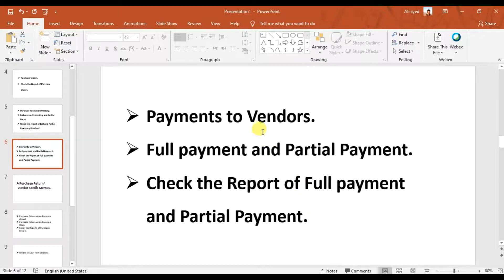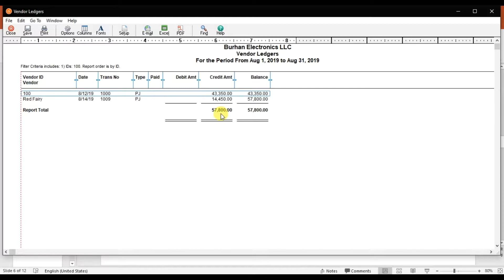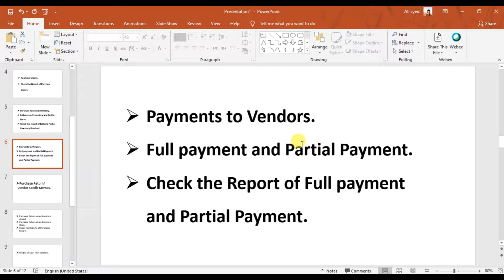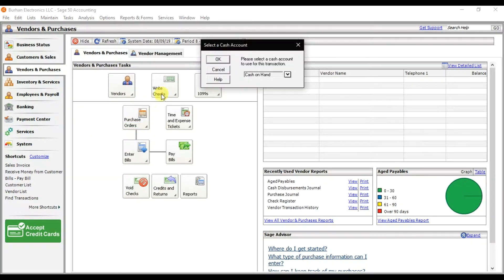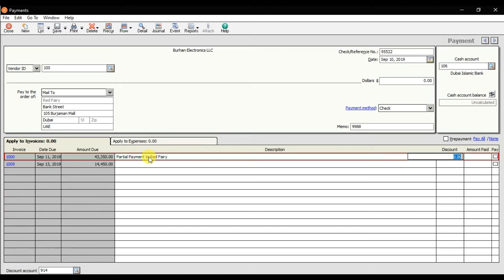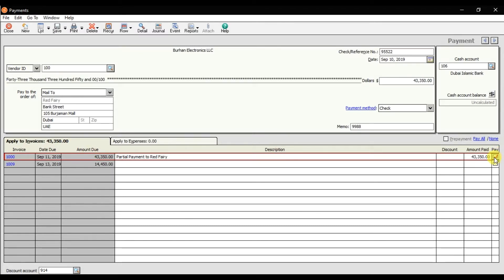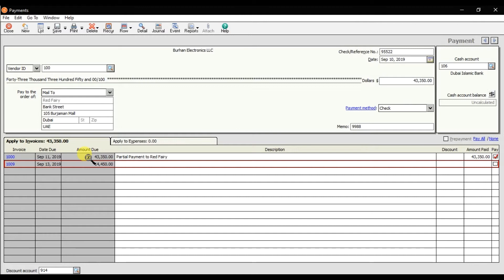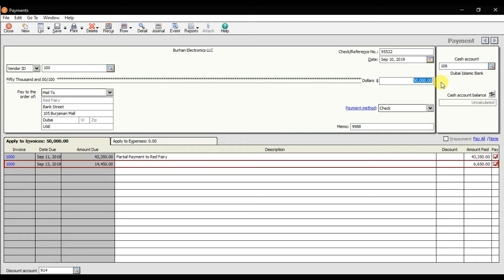Sage 50 Accounting - Partial Payment Against Invoice - Accounts Payable Lesson 19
How to enter Partial Payment against Vendor Invoices in Sage 50 Accounting - Lesson 19

Training Topics Are:

• Company Creation.
• Payroll Accounting.

• 120 Lectures with 16 Credit Hours.
• Flexible Timings.
• Interview Preparation.
• Job assistant.